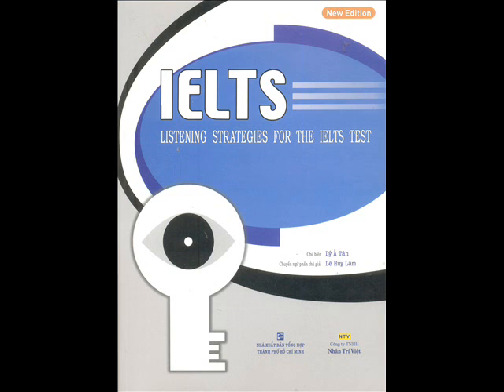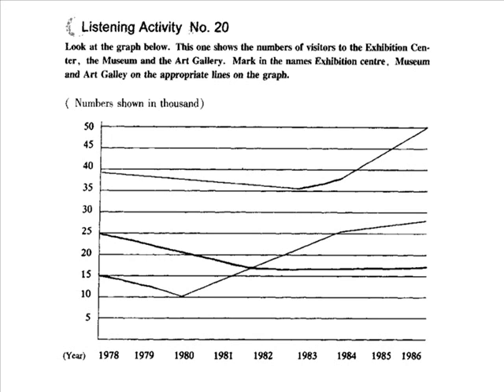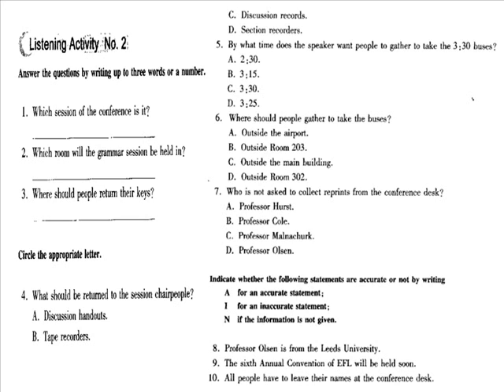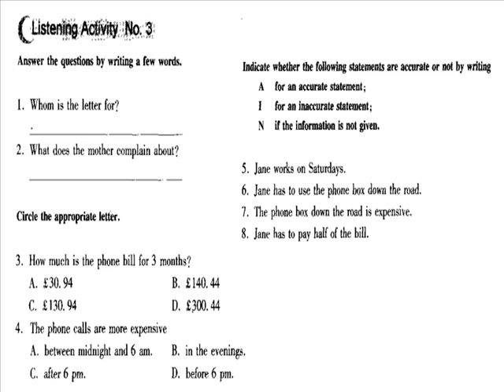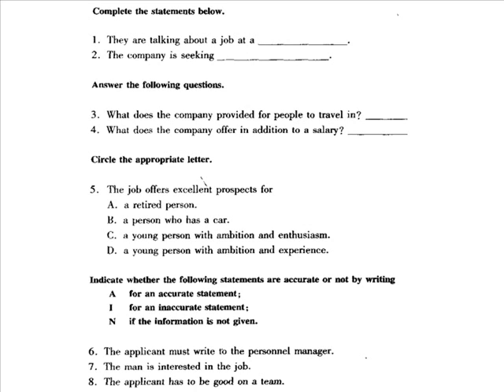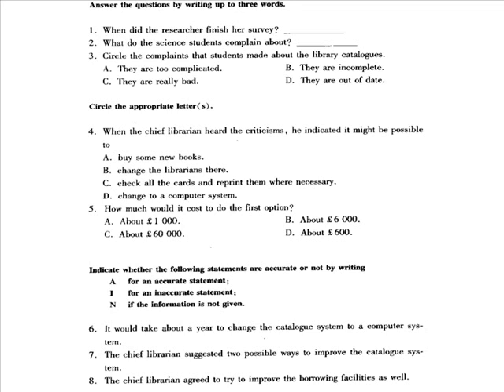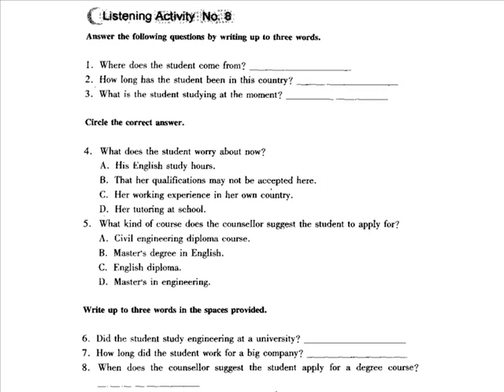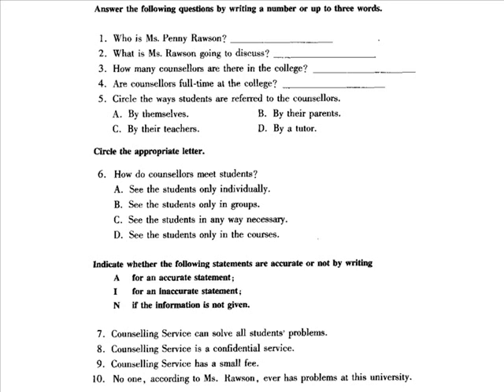IELTS Listening Strategies - Test 6